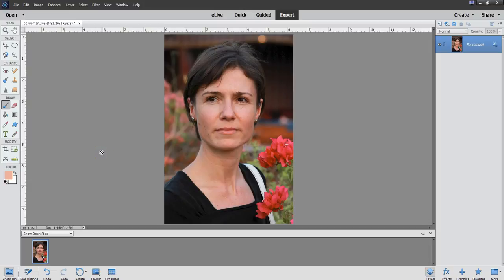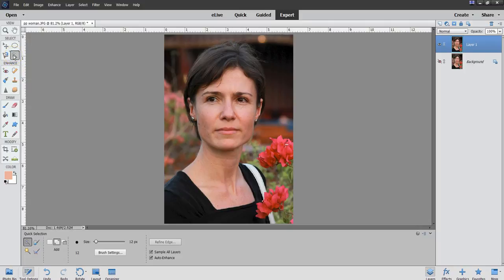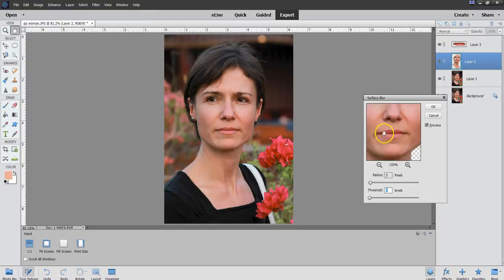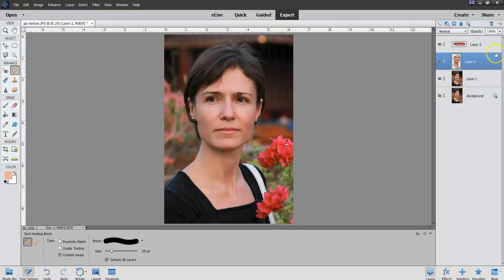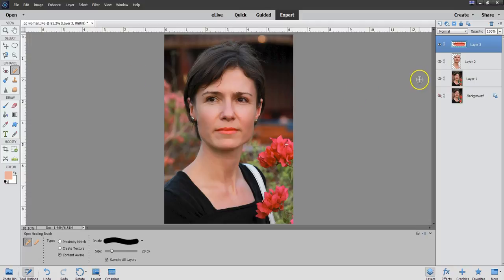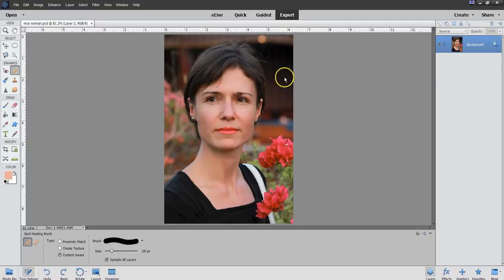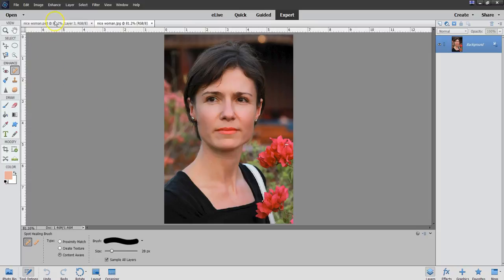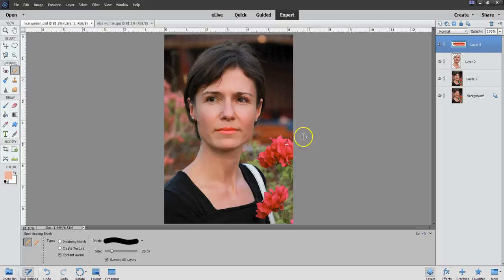Photoshop Elements - Blemishes, soften skin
How to remove blemishes and soften skin